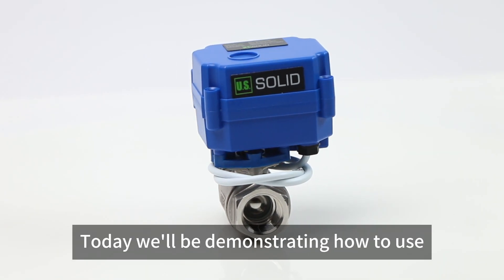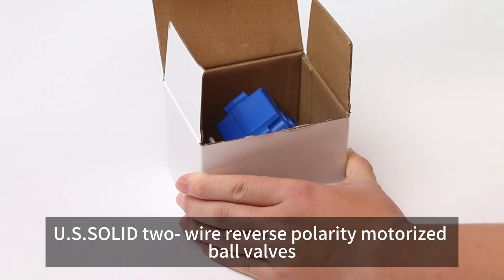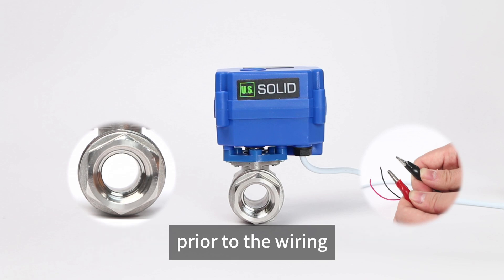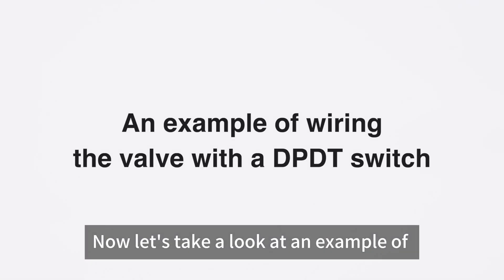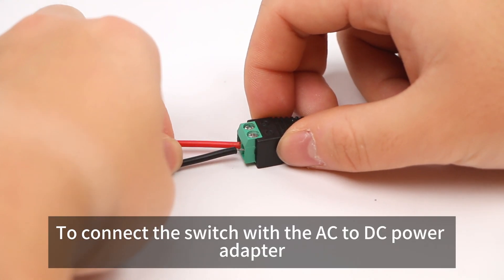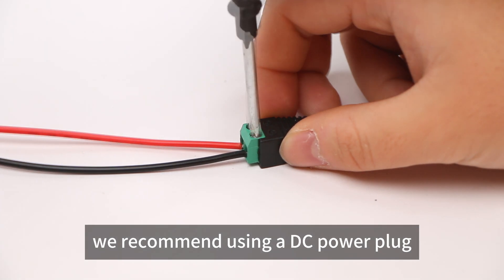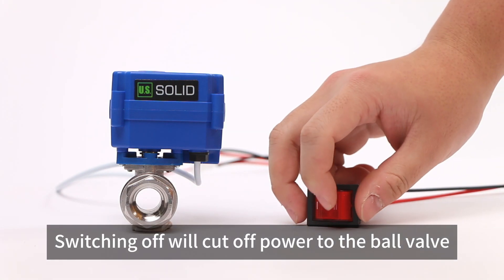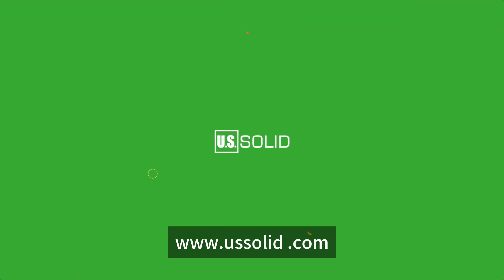How to Wire and Control a 2-Wire Reverse Polarity Motorized Ball Valve?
This video demonstrates the wiring and operation of a 2-wire reverse polarity motorized ball valve. To learn more about the product, please